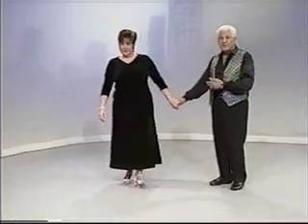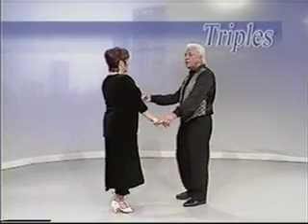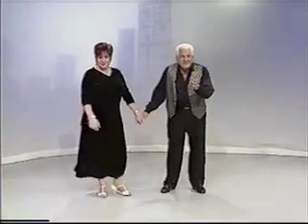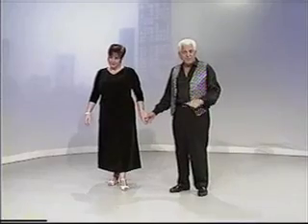FREE Dance Lesson-Swing Fundamentals; The Triple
Nick Felix teaches you ballroom dancing with his DVD and online video dance instruction. Learn Ballroom, Latin, Swing and other popular dance steps. Enjoy this free online lesson and view the complete series